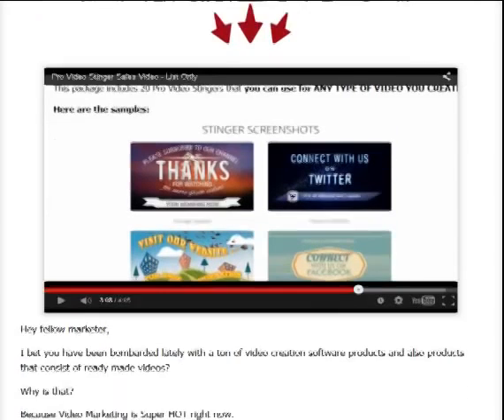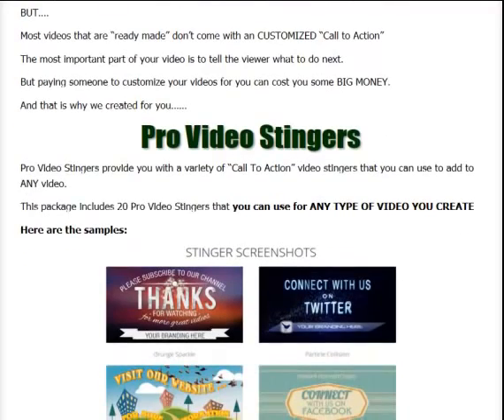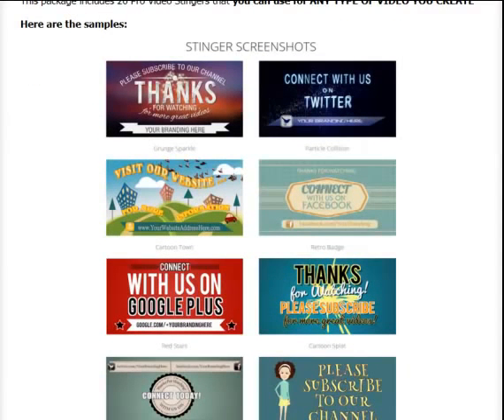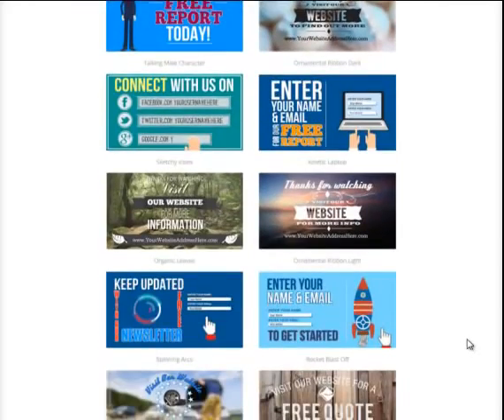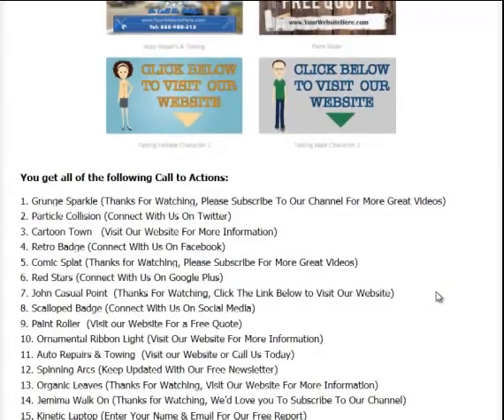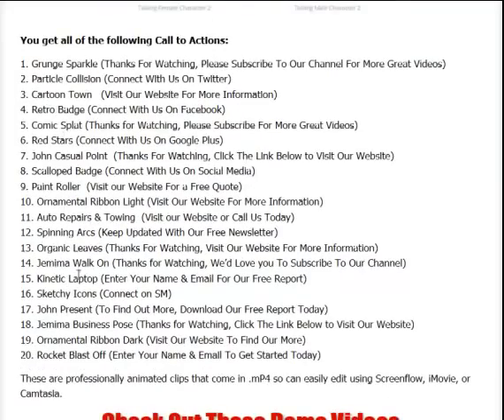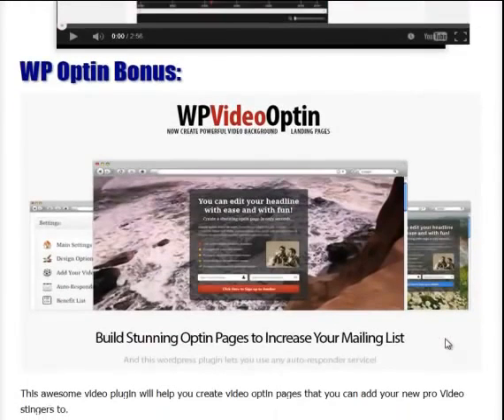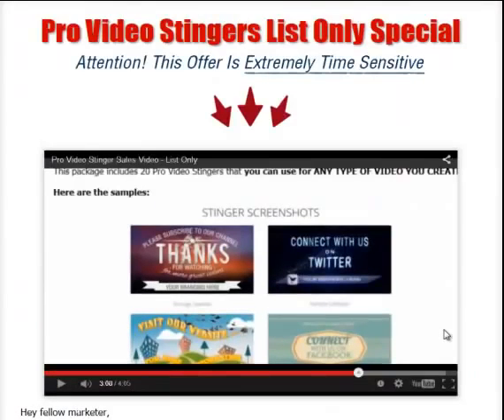Pro Video Stingers Review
Pro Video Stingers provide you with a variety of “Call To Action” video stingers that you can use to add to ANY video.
This package includes 20 Pro Video Stingers that you can use for ANY TYPE OF VIDEO YOU CREATE